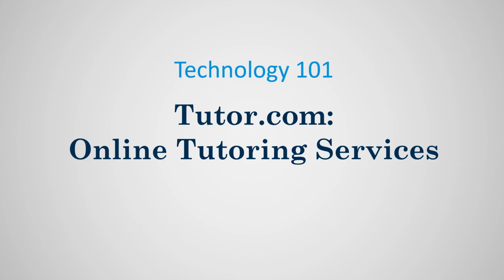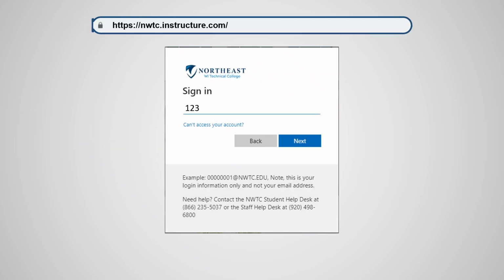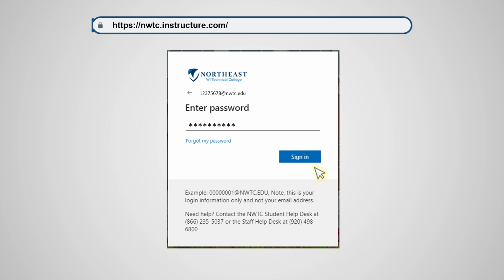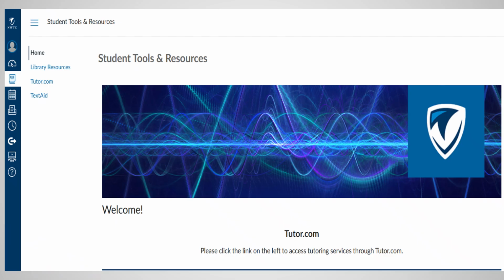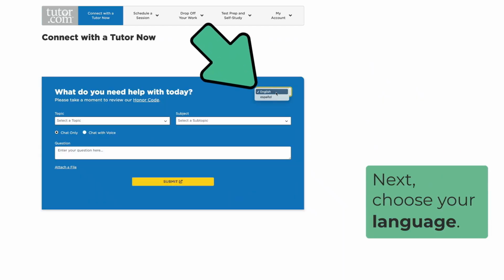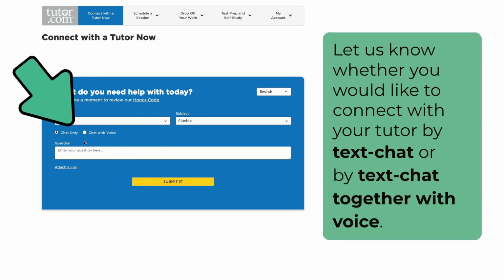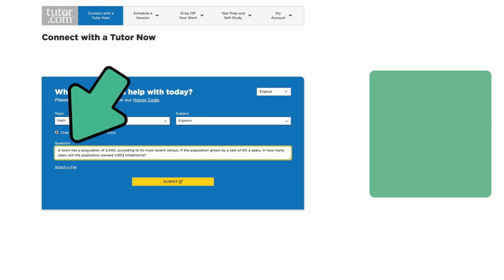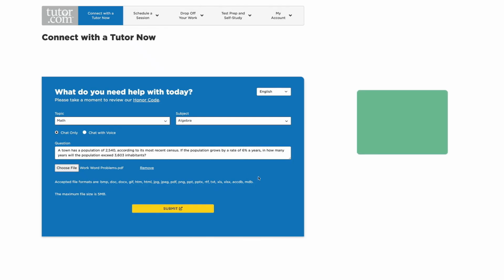Accessing: Tutor.com Online Tutoring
This video will walk you through step by step how to access TutorMe online tutoring services using your Canvas account.